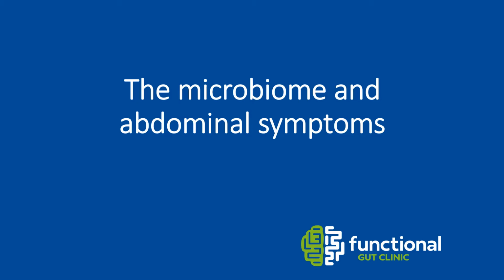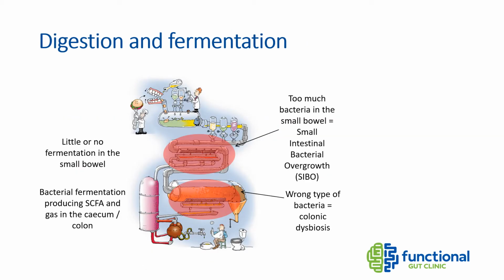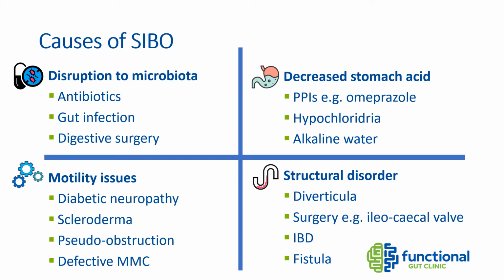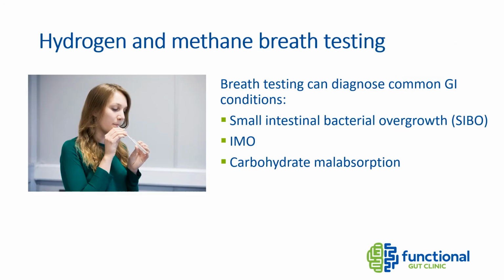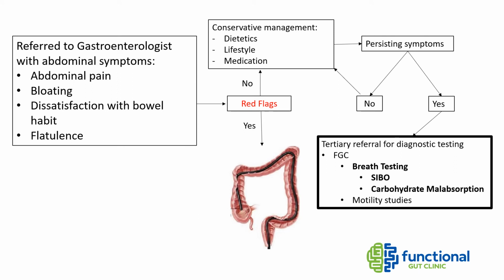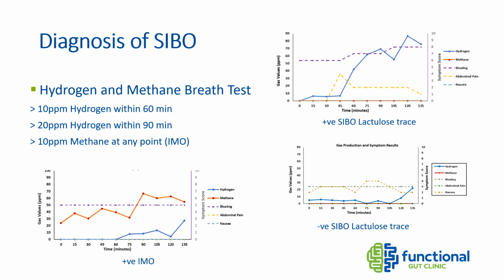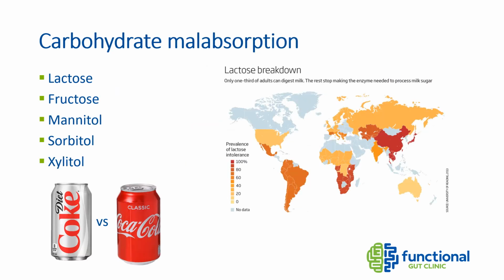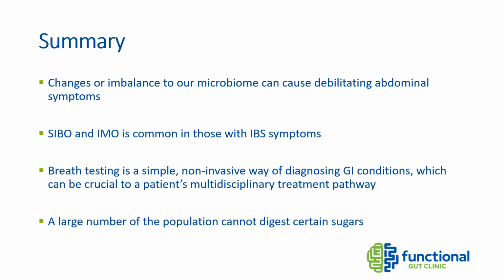Webinar April 2020 Breath Testing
Learn about hydrogen and methane breath testing and how it can help diagnose symptoms that may be associated with small intestinal bacterial overgrowth and carbohydrate malabsorption.